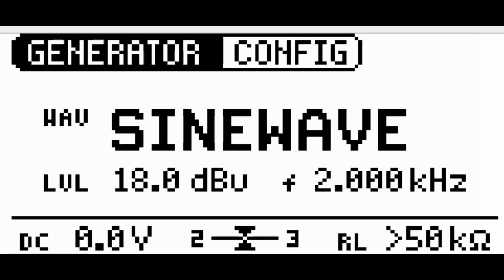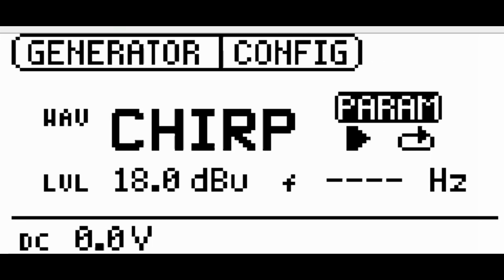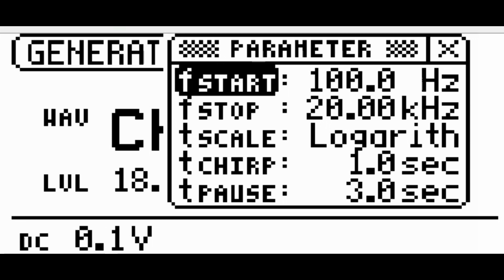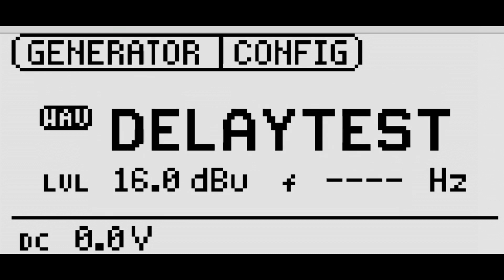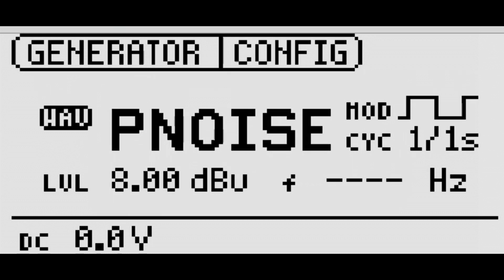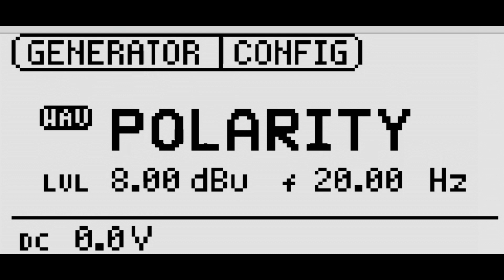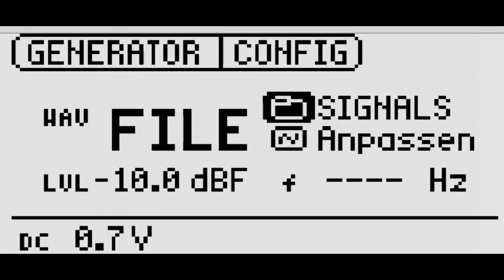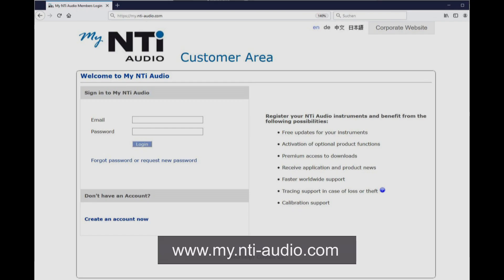Minirator MR PRO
This video explains the key features and applications of the analog Audio Generator MR-PRO.